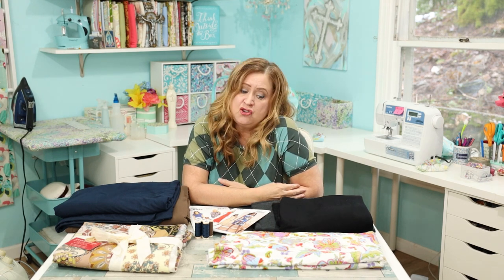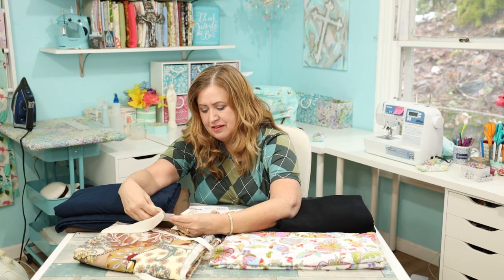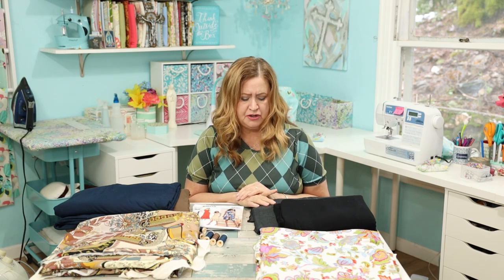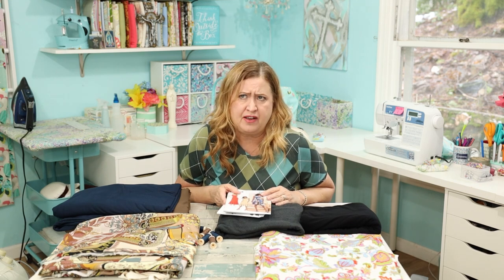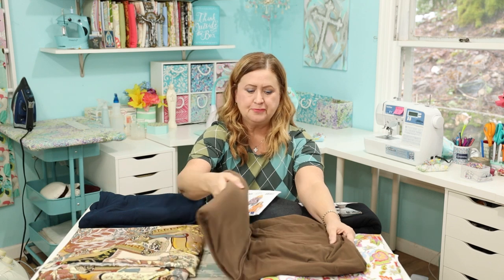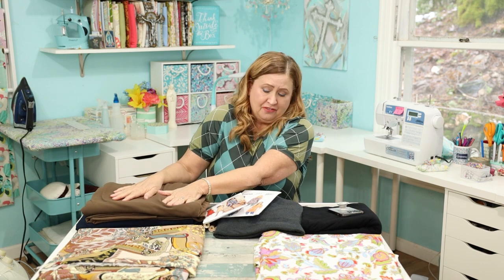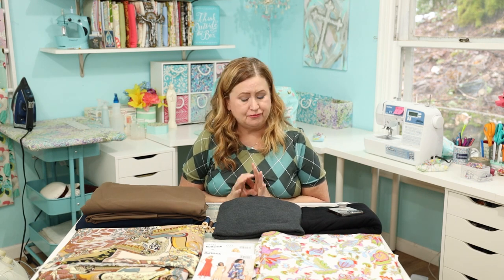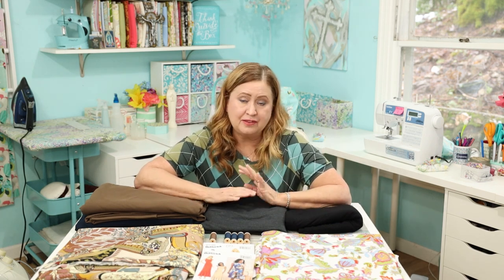Fun Fabric Haul Knit and Woven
Hello Hello!  Let's go shopping!

Here are my sources for the fabric mentioned in order:
Etsy

Hartz Fabric
Black:

And the green and Navy is from Joann, as are the patterns:
Butterick 6680
Butterick 5988

Stephanie
My etsy store: